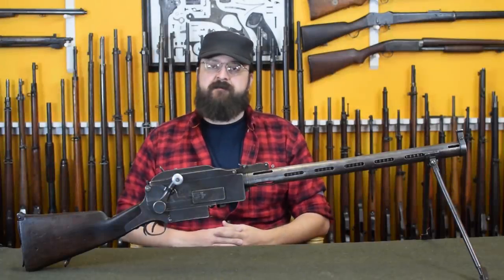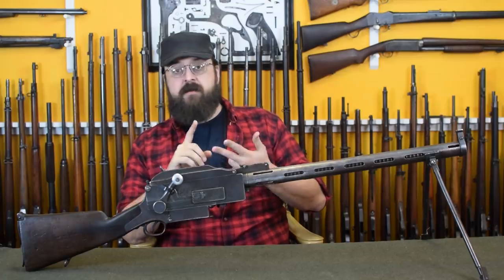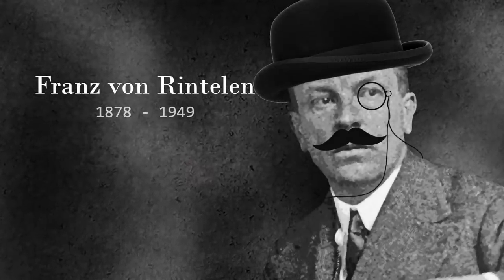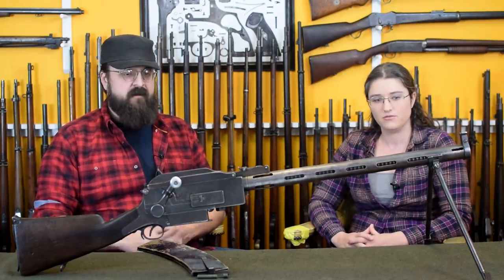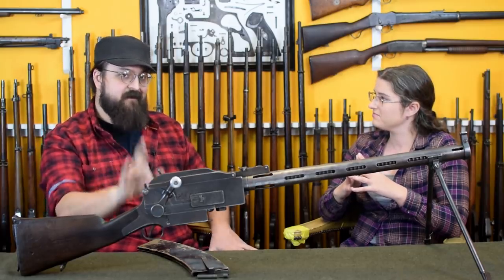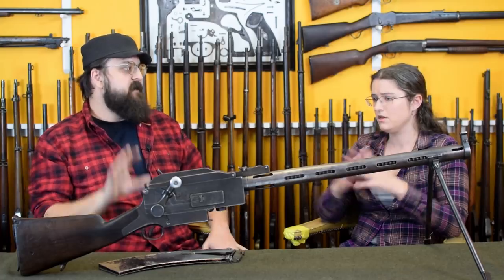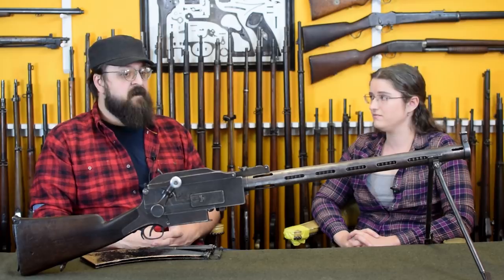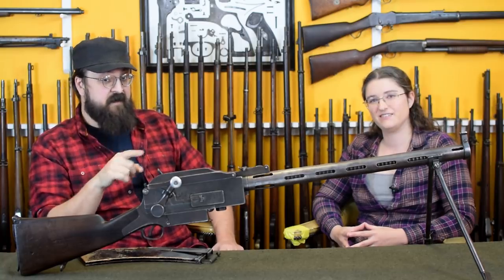History of WWI Primer 119: Madsen 1905 Part 2 Documentary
Additional reading:
The Kaiser's Army: The German Army in World War One
By David Stone

Jahrbücher für die Deutsche Armee und Marine: Januar bis Juni, 1908
Keim

C&Rsenal
3642 Savannah Hwy Ste 116
Box 103
JOHNS ISLAND, SC, US, 29455